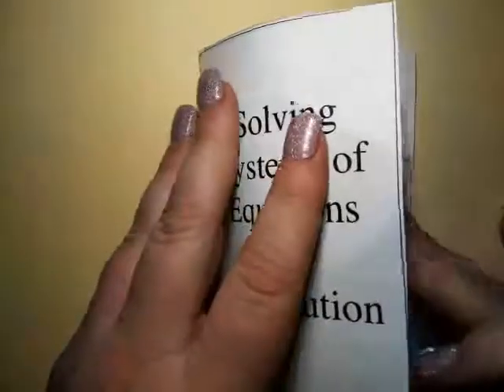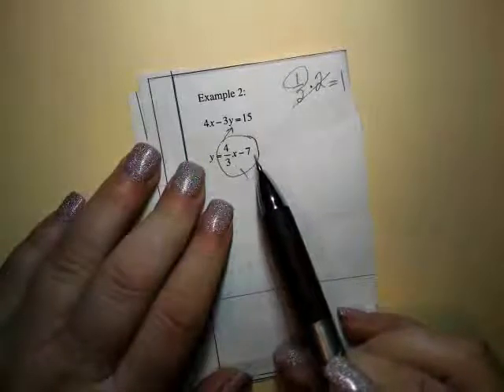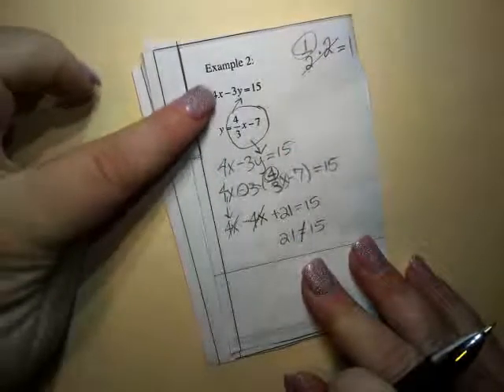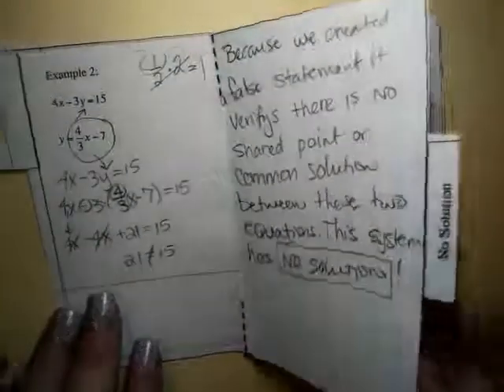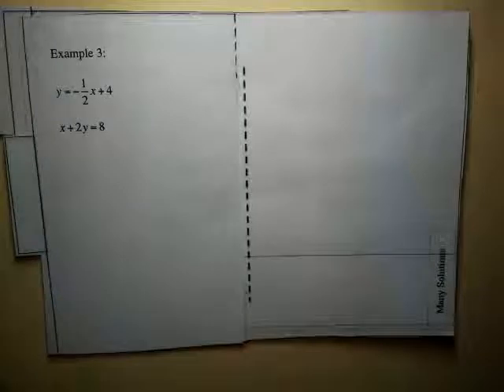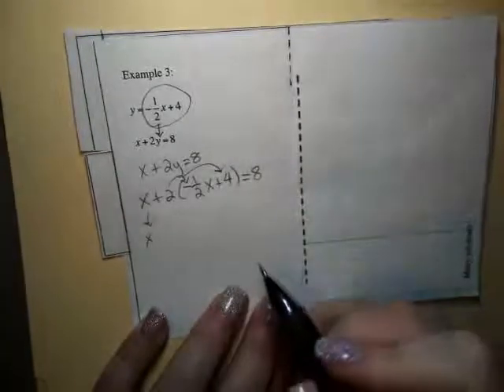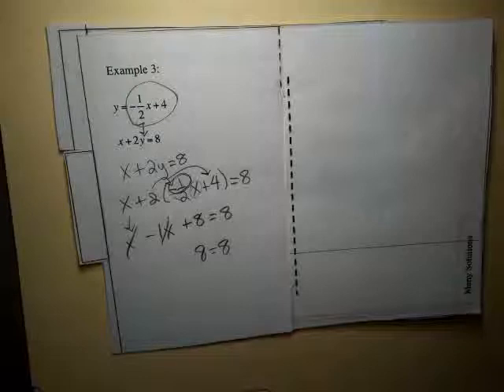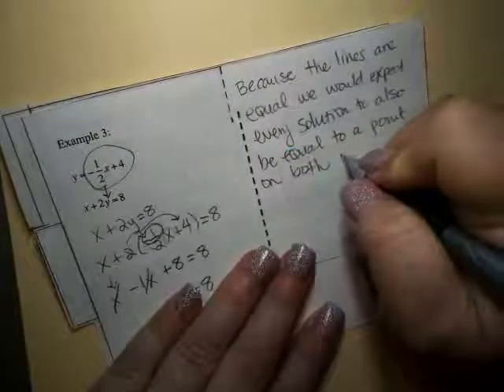Solving systems by subtitution examples 2 and 3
Solving systems of equations by substitution.